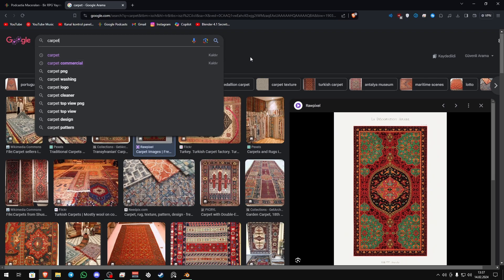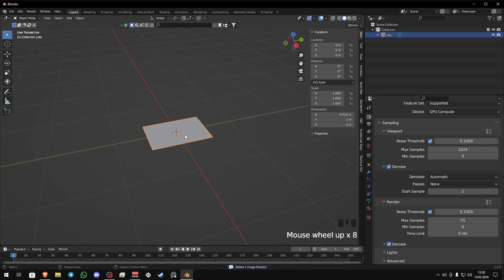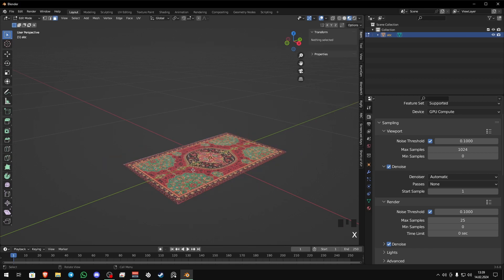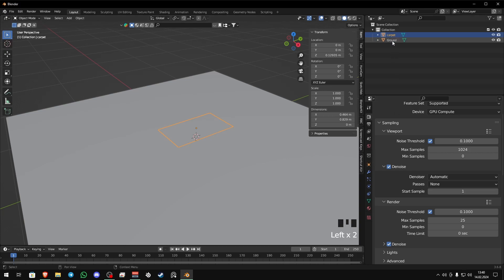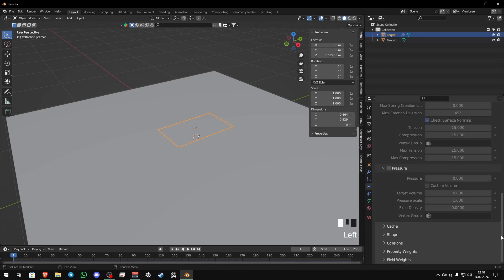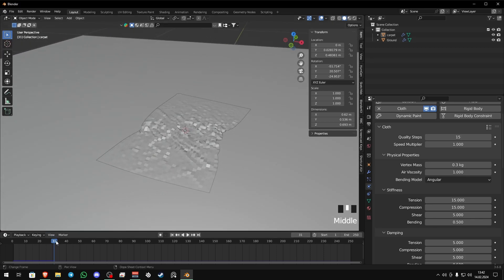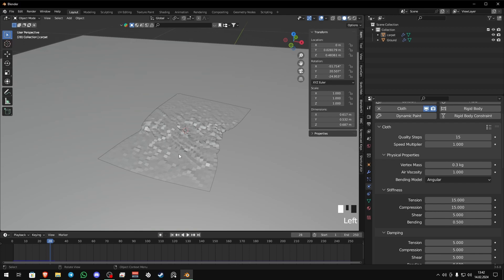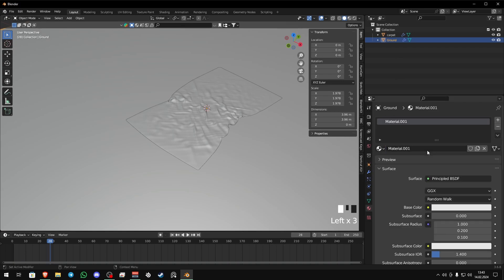How to create a carpet in Bleneder? (v2)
I made a slower one for those who struggled at the first video, ask me if u have any question.